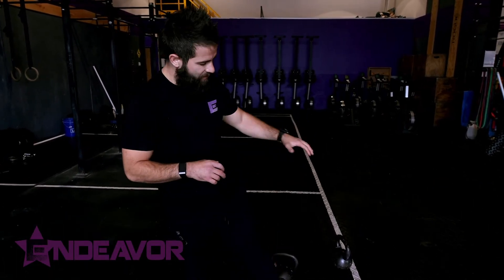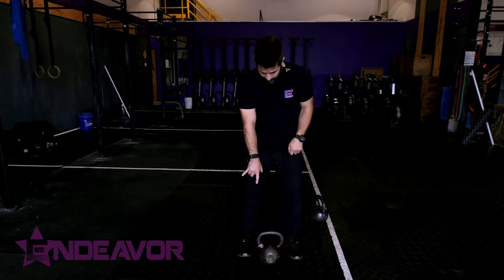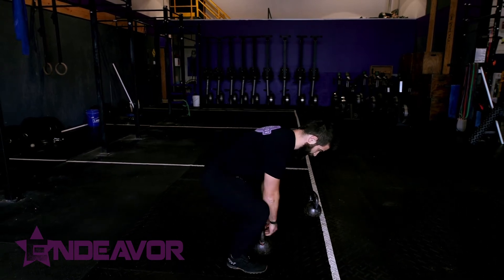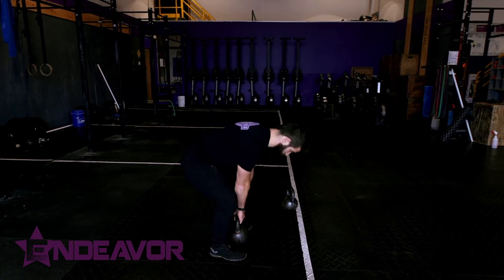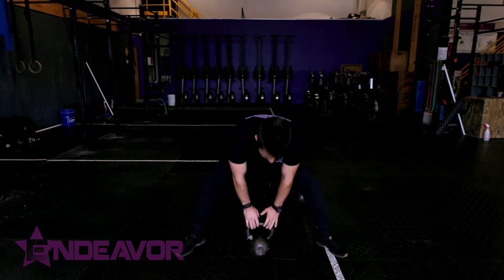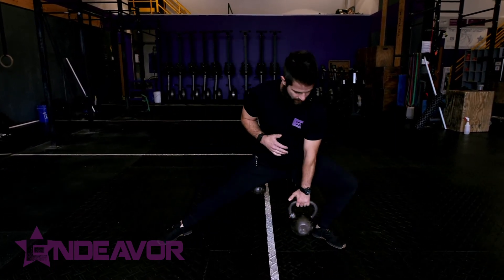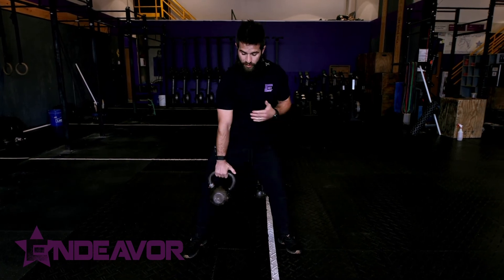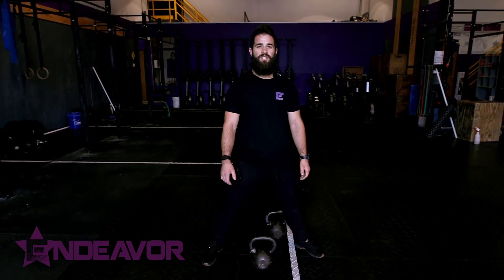Endeavor | KB Deadlift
Aaron goes over the Kettlebell Deadlift